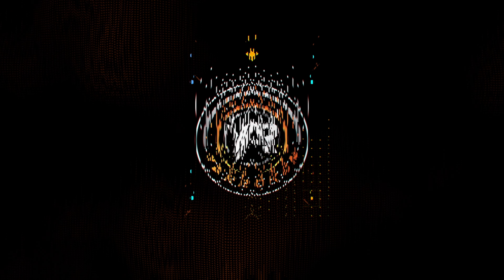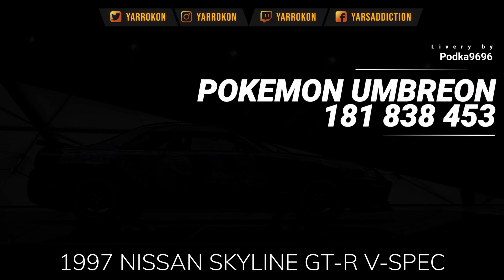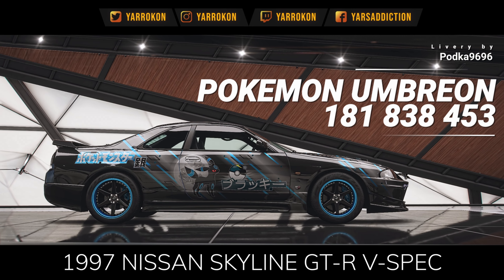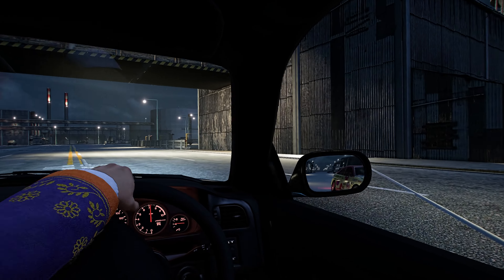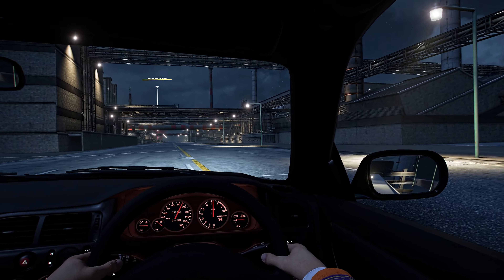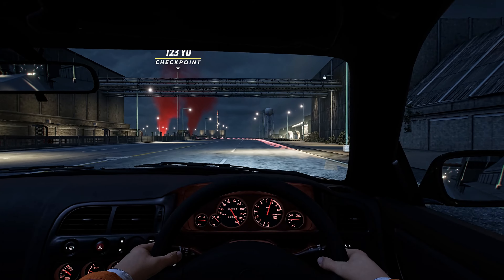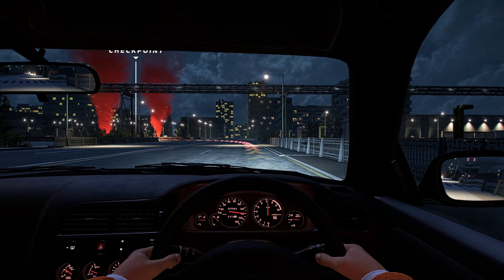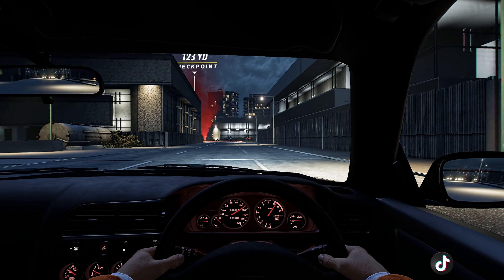FH5 Blueprint Review & Showcase - JCO Project Race 2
DETAILS:

RACE:
JCO Project Race 2 - Refinery Night

SHARE CODE:
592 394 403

CAR:
1997 Nissan Skyline GT-R V-SPEC

TUNE:
Dont Giva Deuce
B700 SKYLINE
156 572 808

LIVERY:
Podka9696
POKEMON UMBREON
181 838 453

SONG(S):
Hip Hop Rock Song - by: Def Lev
Funky Rock Dawg - by: Def Lev

Video Editor: Davinci Resolve Studio 18.6 + MotionVFX

CHAPTERS:
00:00 - INTRO
00:05 - CAR SHOWCASE
00:33 - RACE
05:06 - OUTRO